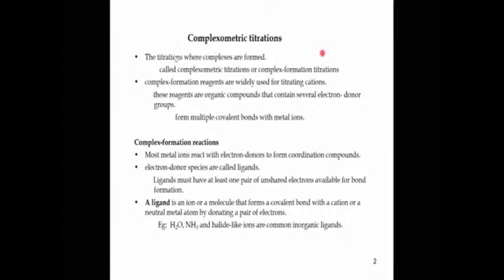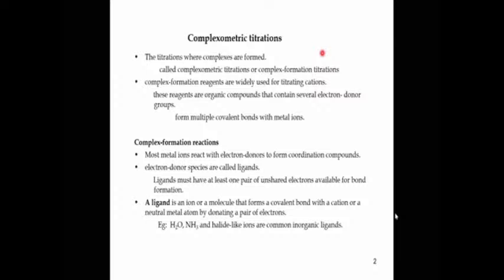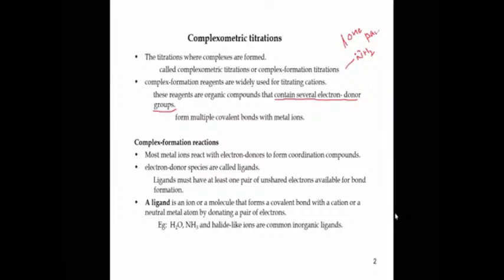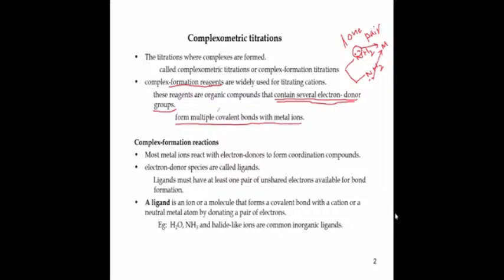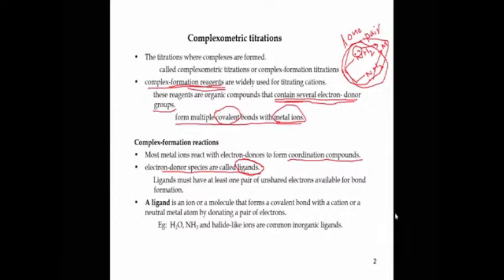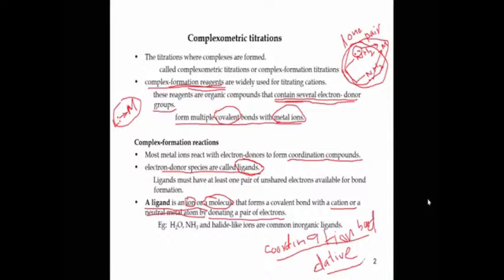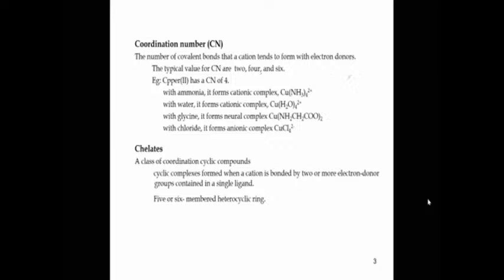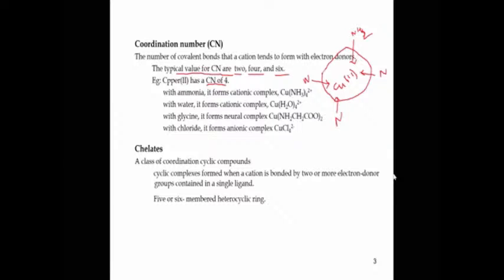Omsakthy Live Stream